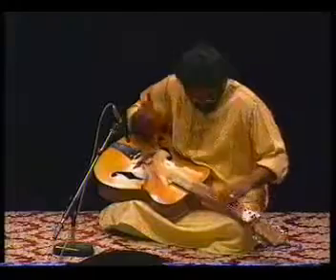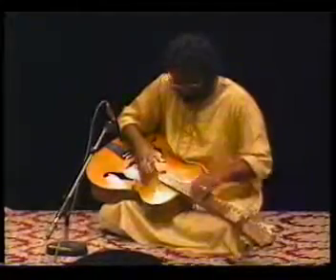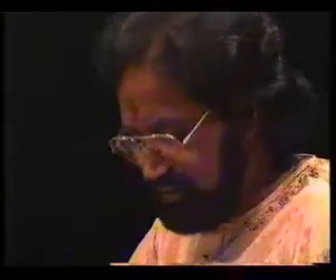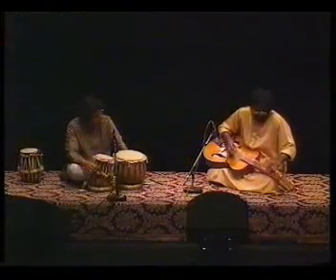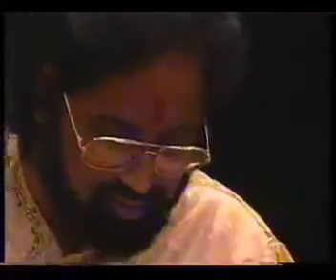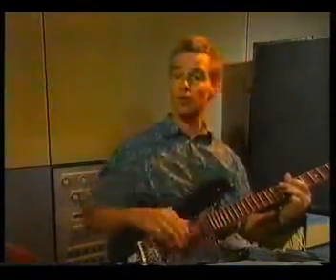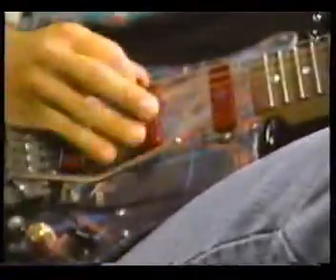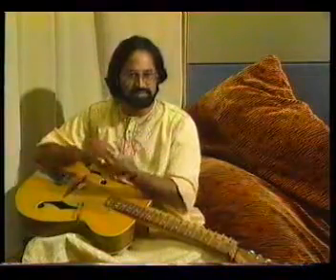Indian Slide Guitar by V M Bhatt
The master plays the Mohan Veena in these 2 clips. On clip has the South Indian style Saxophone player Sri Kadri Gopalnath.